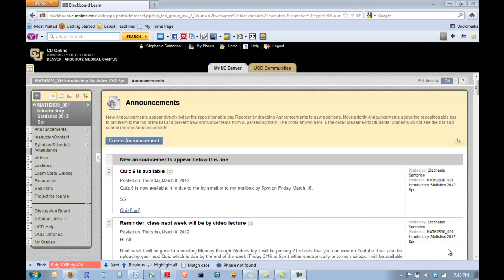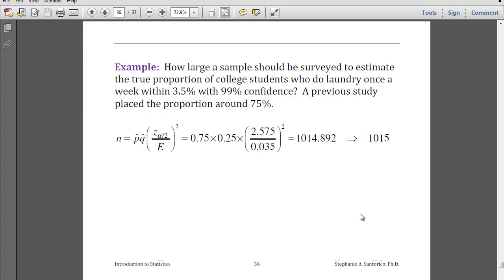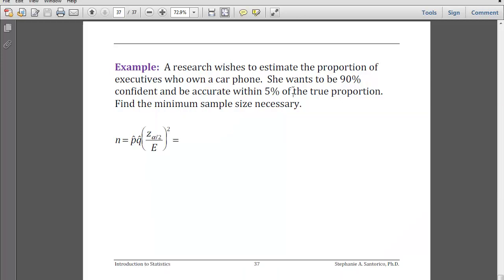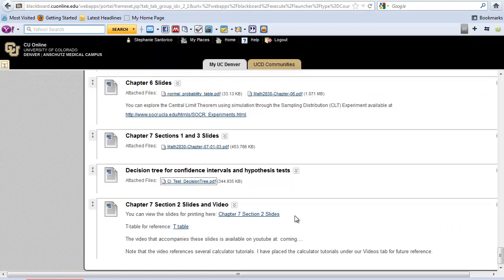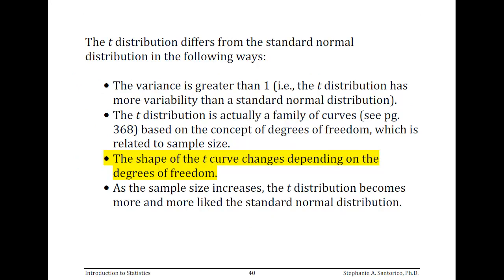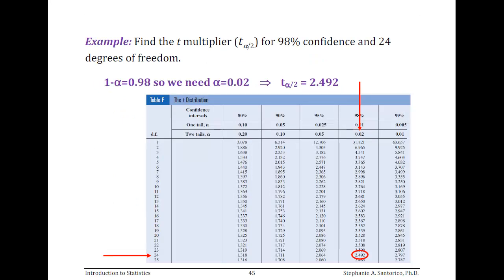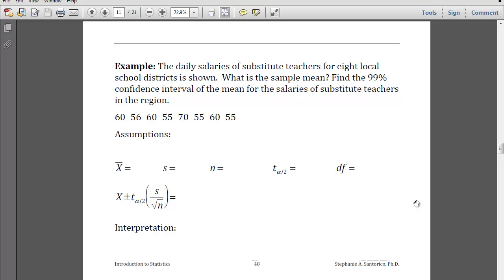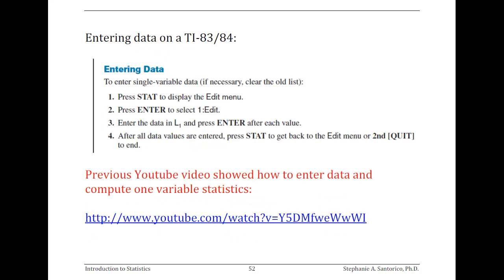Make up lecture for Monday March 12, 2012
This will finish up a few slides at the end of section 7-3 (CI for a proportion). I also walk you through a decision tree for confidence intervals (and hypothesis tests). This will be helpful for you to use throughout the semester. Finally, the rest of the lecture takes you through Chapter 7 Section 2 (CI for a mean with the population variance is not known).